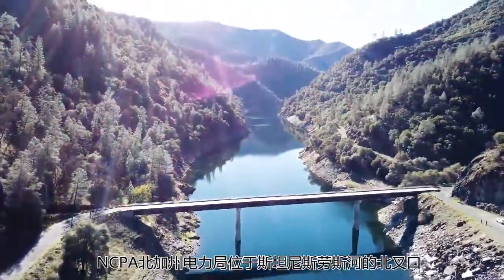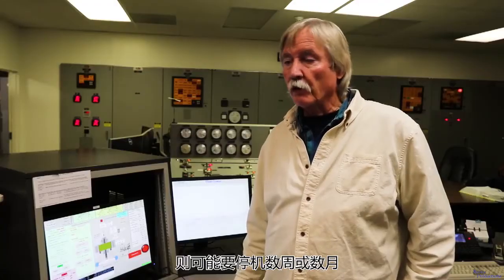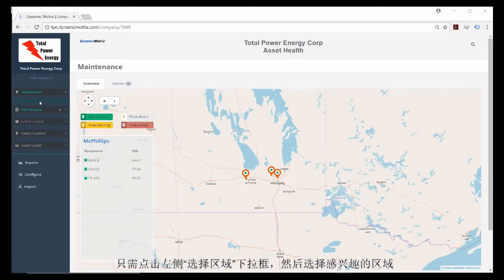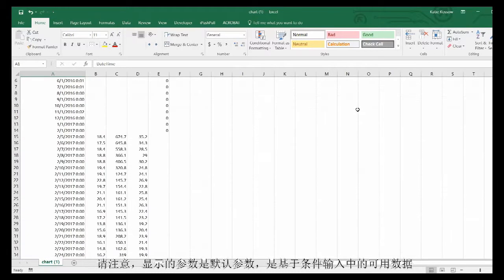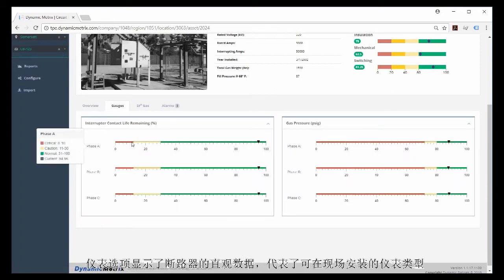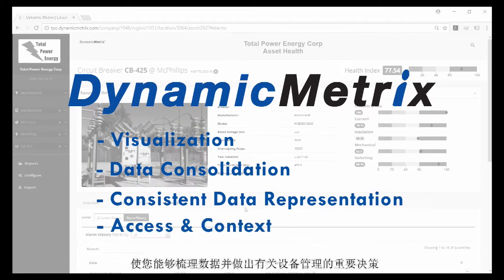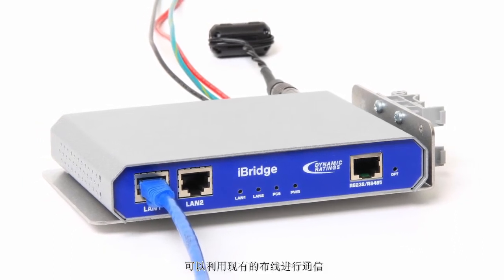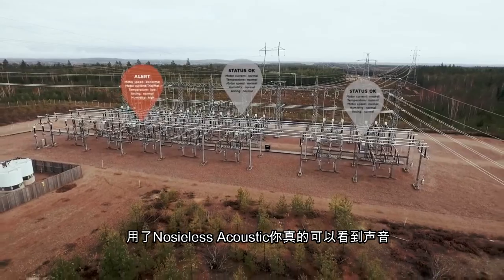Generator Monitoring Success Story - Chinese subtitles 客户视频-中国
Customer success story at a generation plant in Northern California.